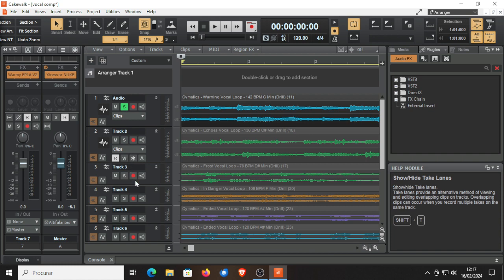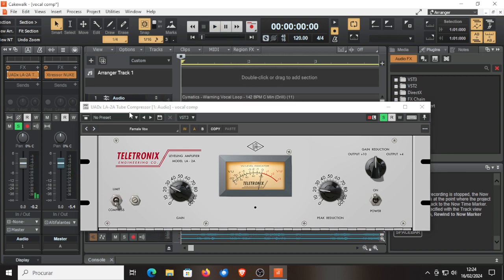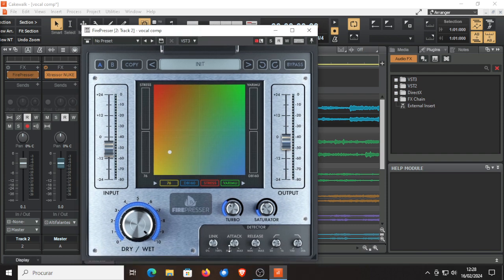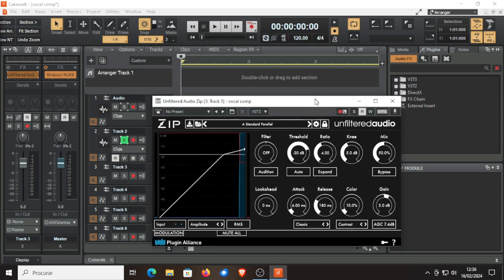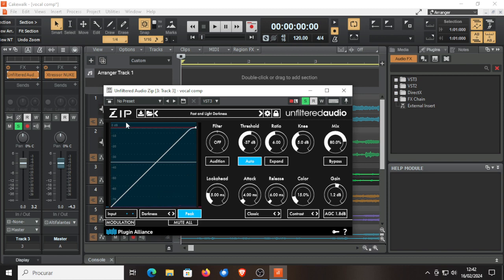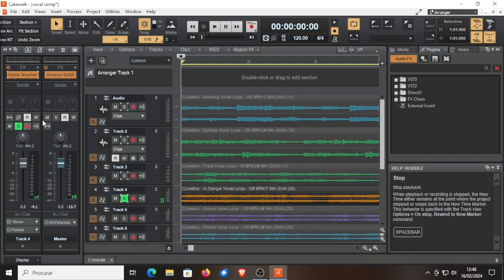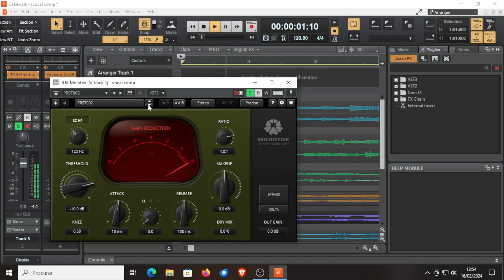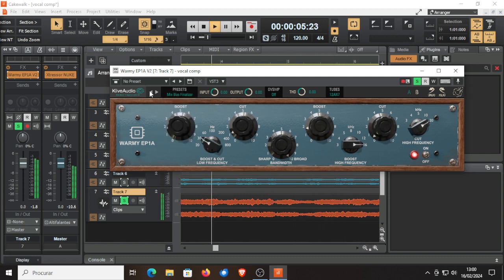Testing different Audio Compressors on Vocal loops